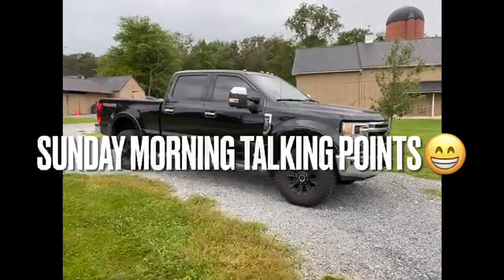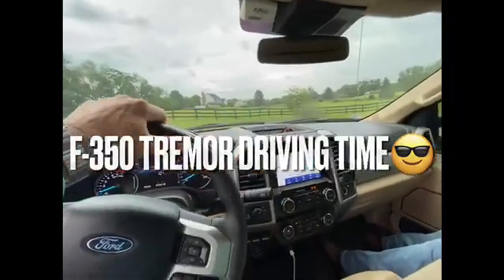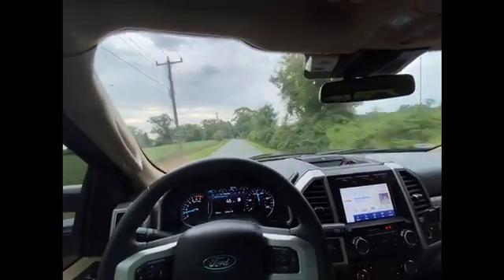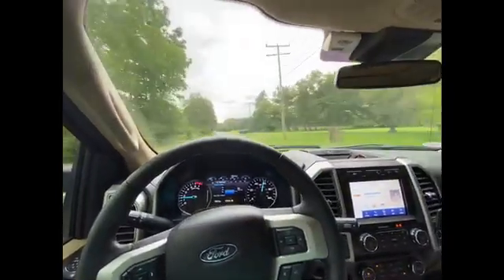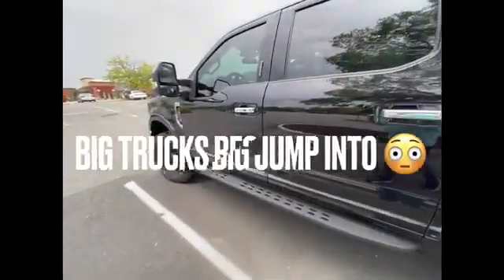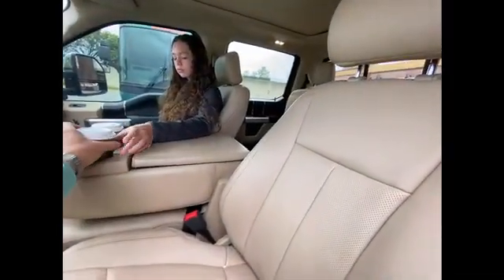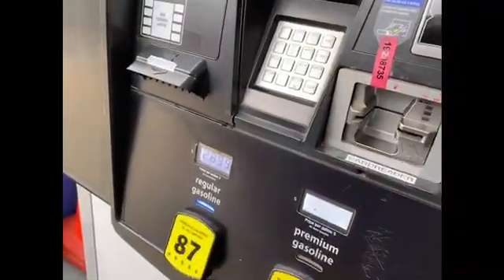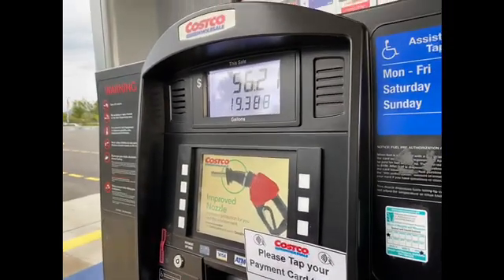Ice Age TV Sunday Talking Points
Tremor F-350 versus Tremor F-150 and Ice Age versus Electric vehicles coming to age.